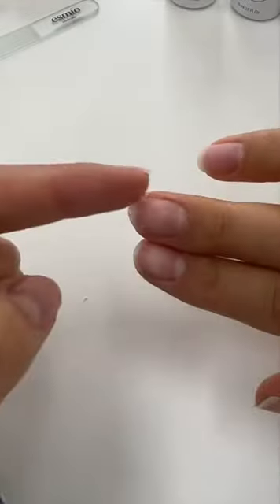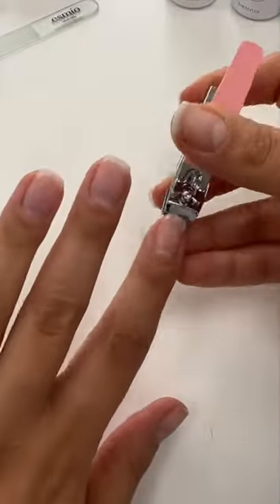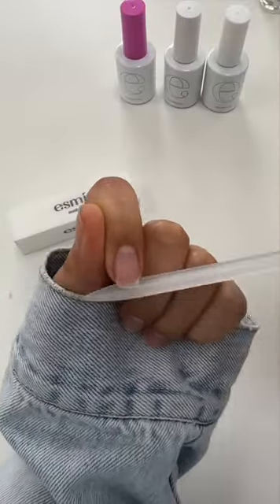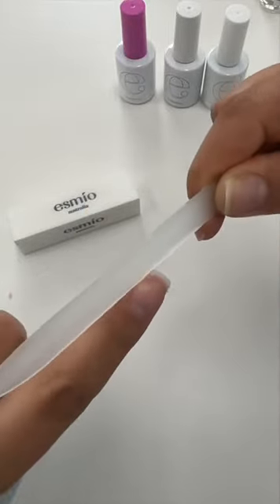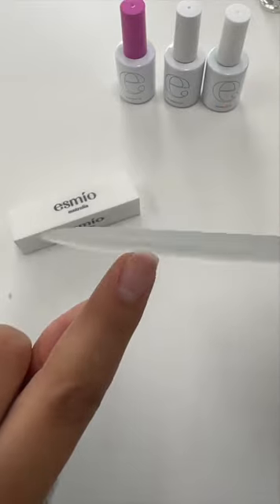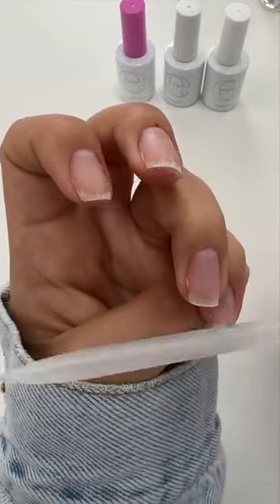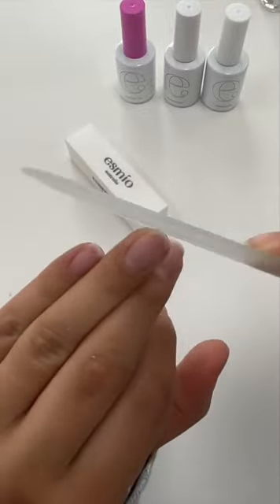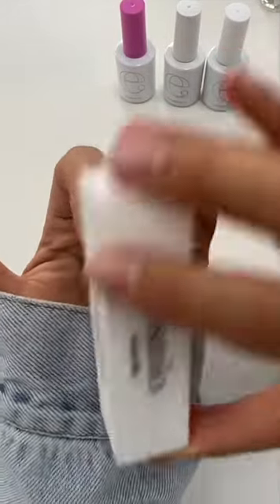How To Create a Squoval Nail Shape